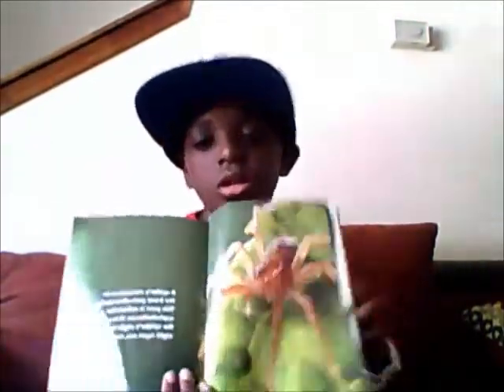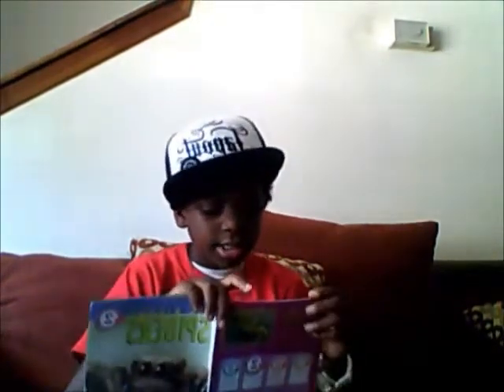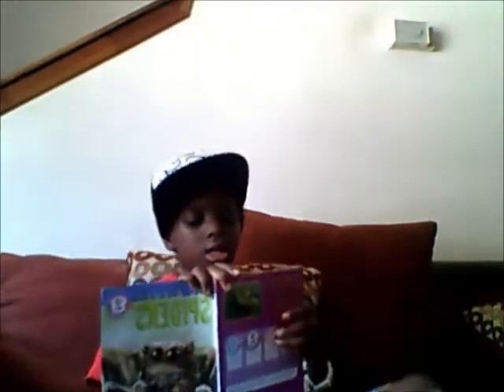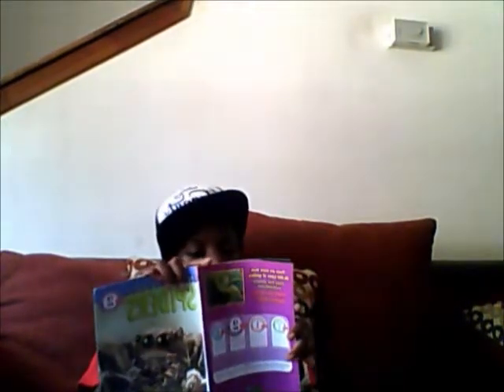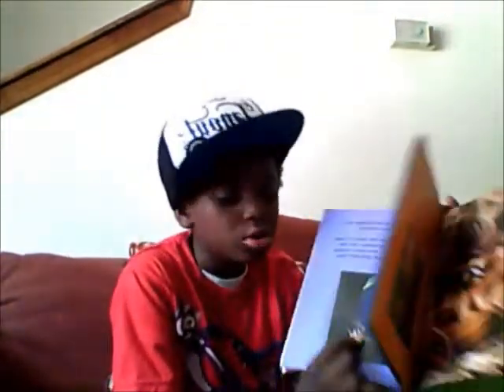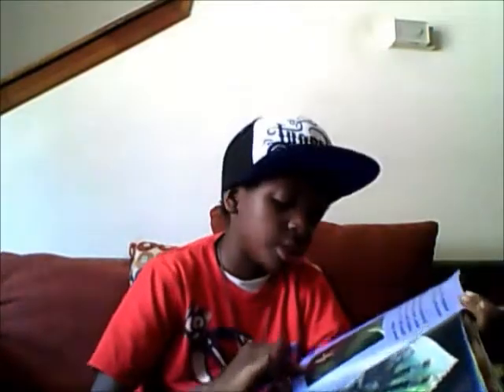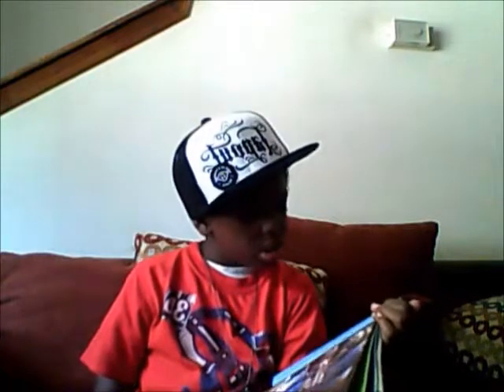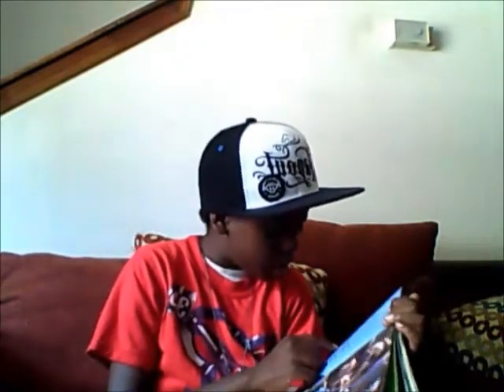What do wolf spiders eat??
All about spiders: Wolf spiders, garden spiders, baboon tarantula and more.